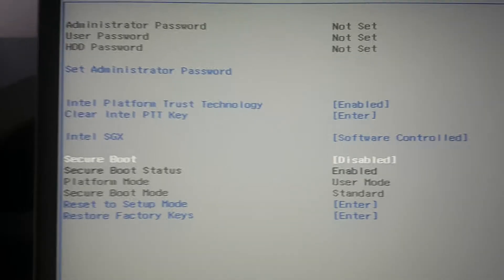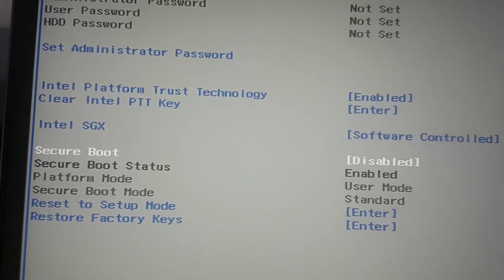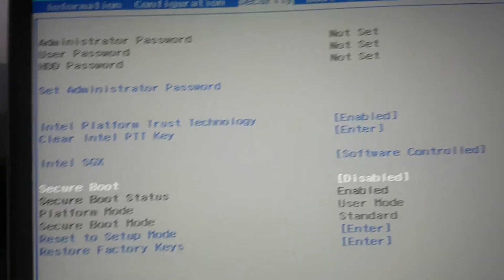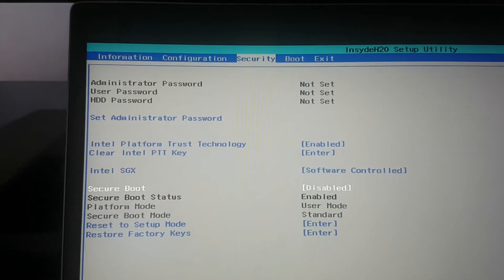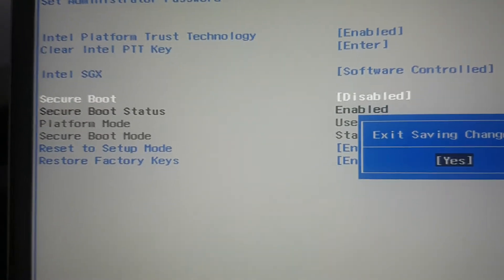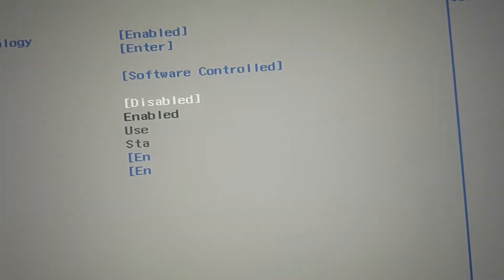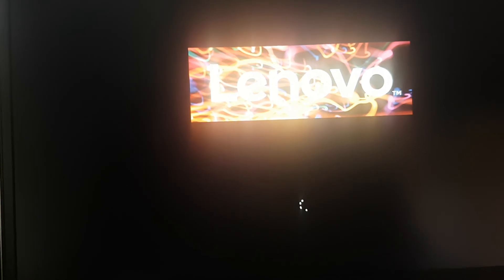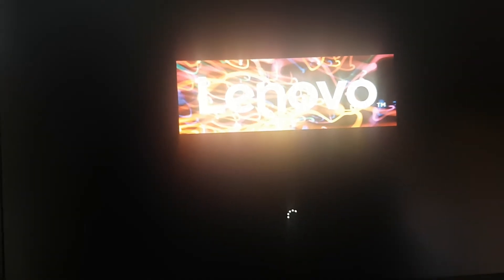Secure Boot in latest Windows 10 OS 2018 how to disable it in BIOS.